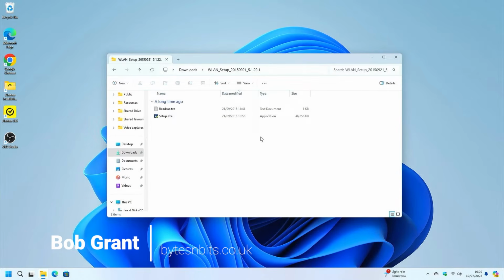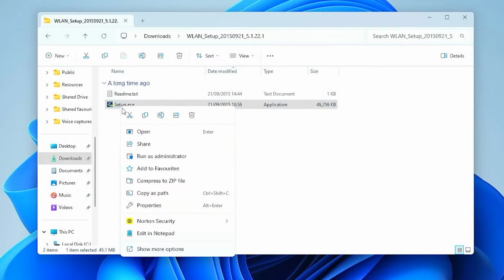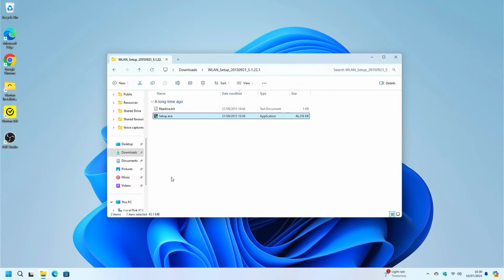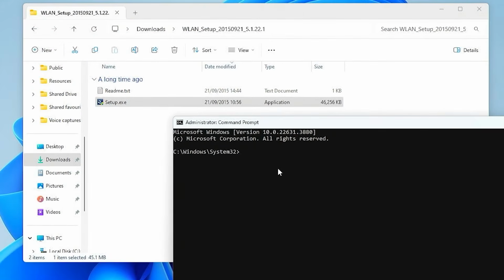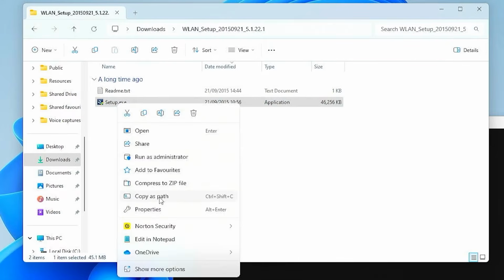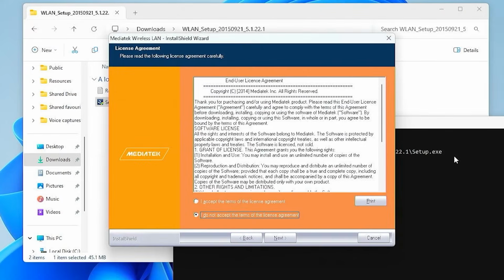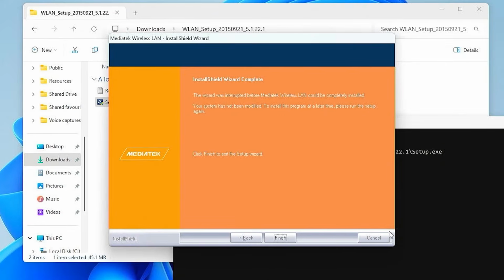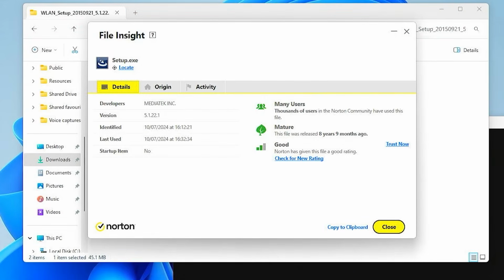How to fix This app has been blocked for your protection error on Windows 11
If you get the error "This app has been blocked for your protection, An administrator has blocked you from running this app" when running a program in Windows 11, there is an easy work around.